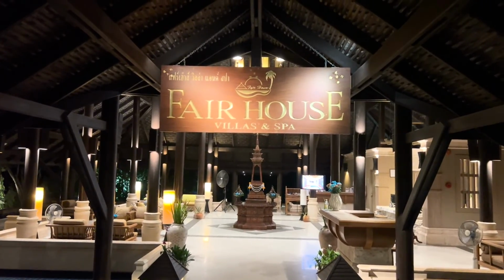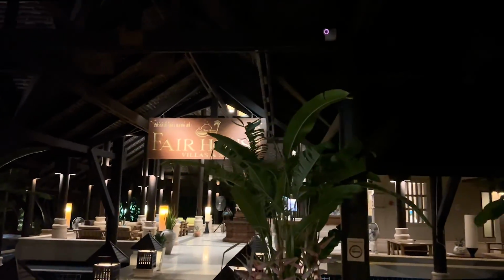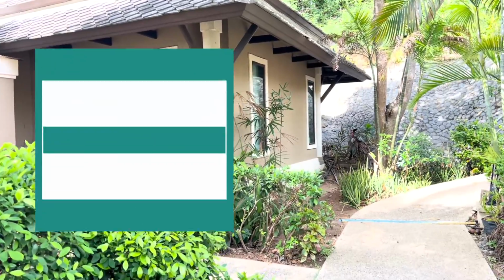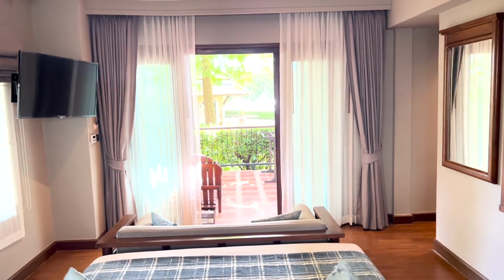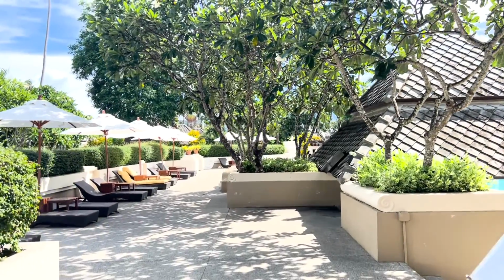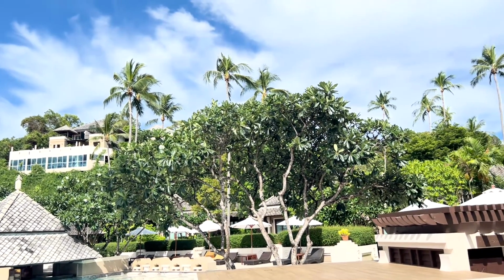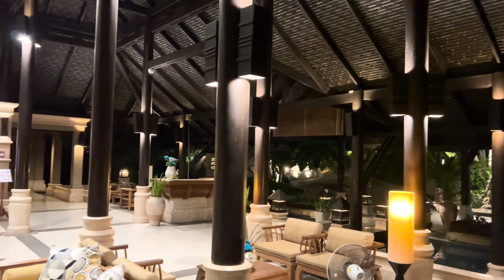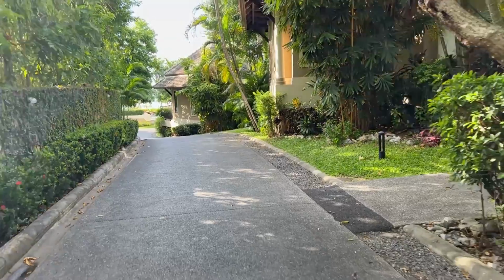Everything You Need To Know About Fair House Villas & Spa Samui | Interesting Asia Stays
Fair House Villas & Spa Samui is a boutique hotel located on the far eastern end of Maenam Beach. With suites available for around US$50 per night, it is a lot cheaper than similar branded properties. Of course, that means there is usually a catch.

As a boutique hotel, there are some shortcomings, but the price means it is possible to look past these. Even the cheapest rooms at Fair House villas are impressive. The spacious bathroom was a highlight for me, but I also liked the setup with everything facing towards the sea view even if the amount of sea you will see left something to be desired.

But what's it like staying here? Come with us as we explore the Fair House Villas & Spa Samui. Learn more about the location, rooms, amenities and everything else you need to know about this 5-star resort.

Take a look at some of our other hotel reviews